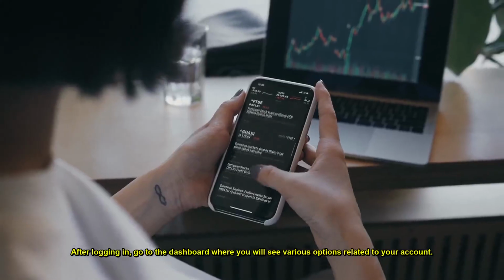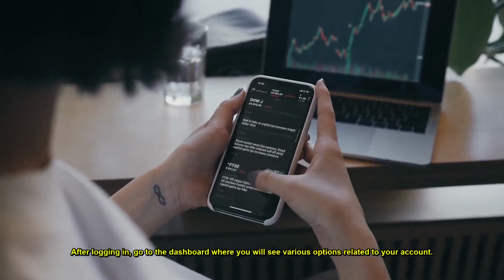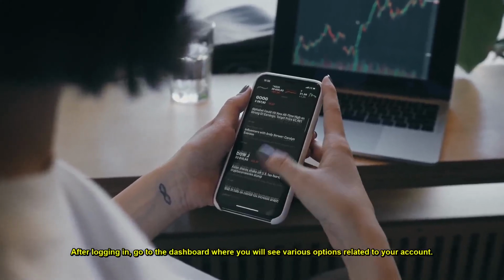How to authorize title research using ATTOM - Detailed Guide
Unlock the secrets of effective title research with our comprehensive guide on how to authorize title research using ATTOM! In this video, we break down the steps you need to follow to utilize ATTOM's powerful tools for accurate property data and title information. Whether you’re a real estate professional, investor, or just curious about title research, this detailed guide will equip you with the knowledge to streamline your process and make informed decisions.